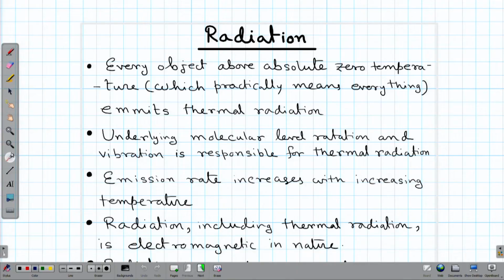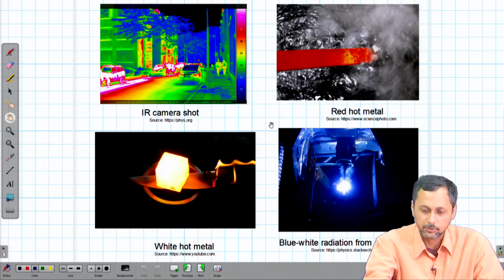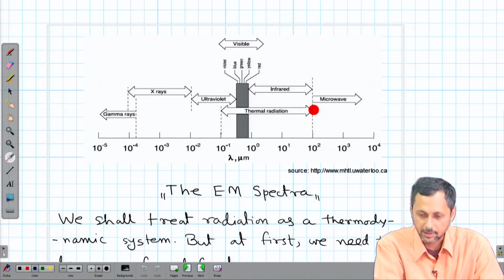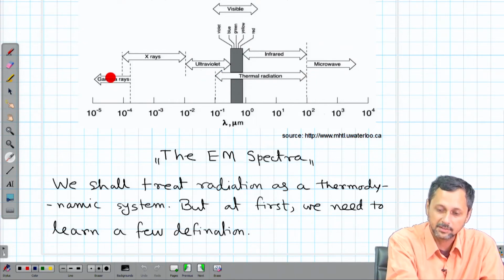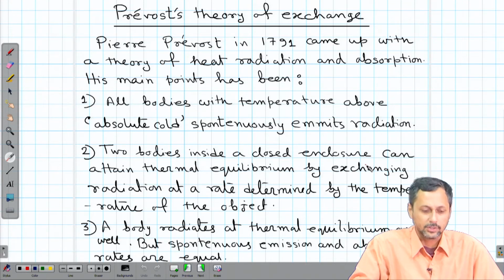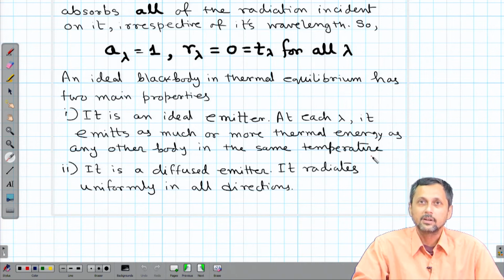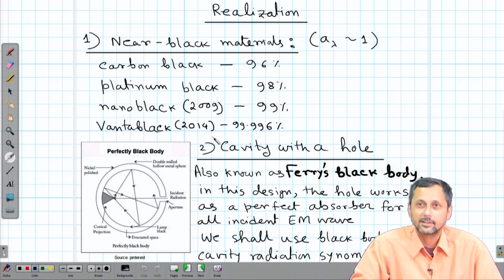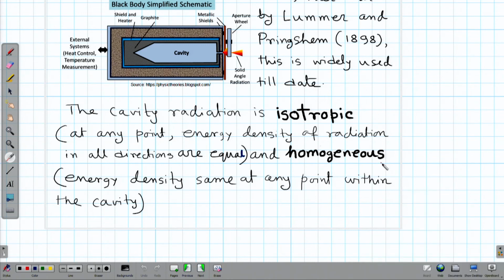Lecture 56 : Basic concepts of radiation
- Thermal radiation ad EM wave, energy density, emissivity and absorptivity, Prevost's theory of exchange, Blackbody